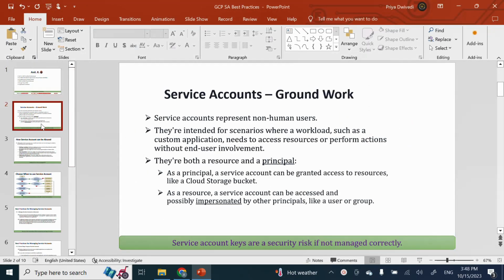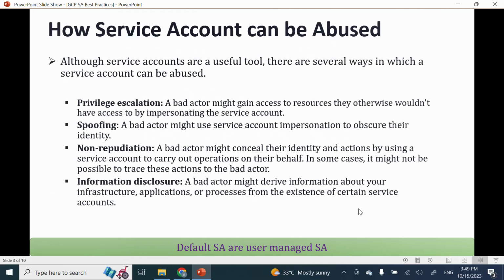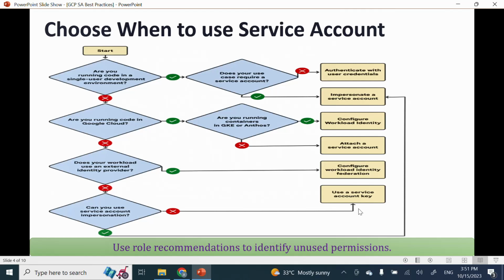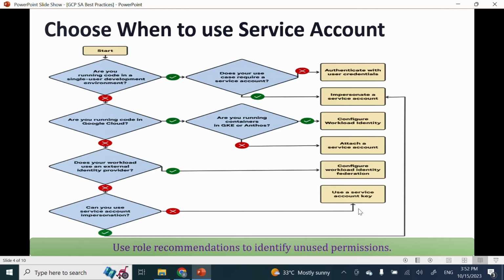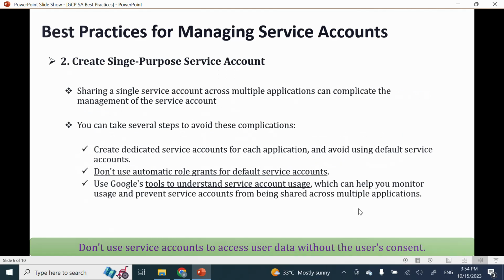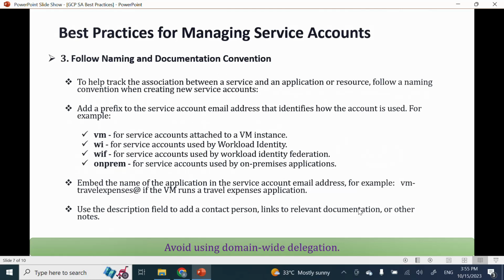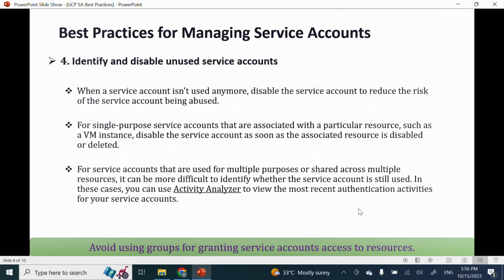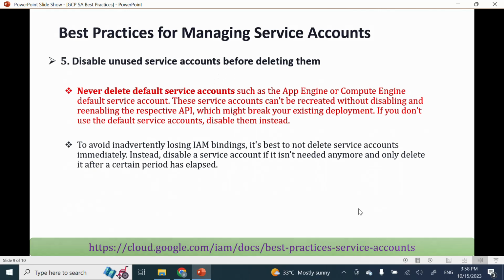Google Cloud Platform | GCP Service Accounts and the Best Practices.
A service account is a special kind of account typically used by an application or compute workload, such as a Compute Engine instance, rather than a person.